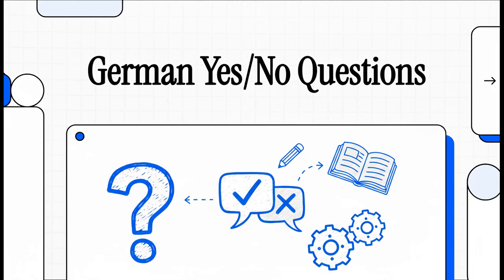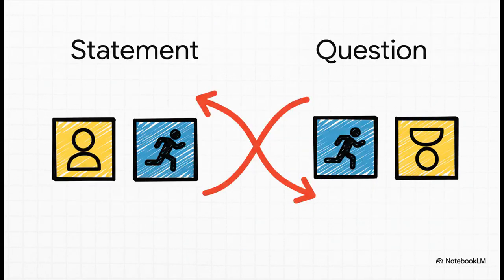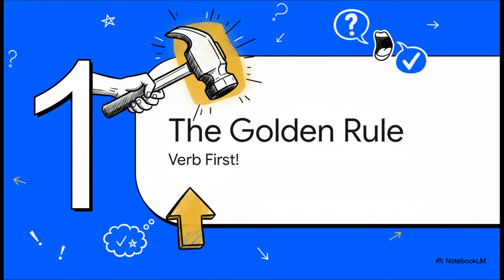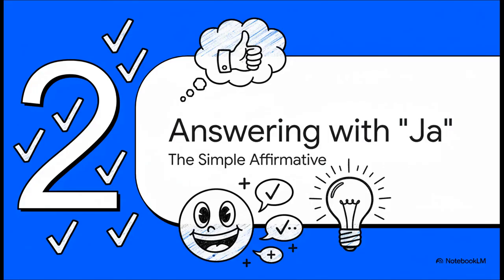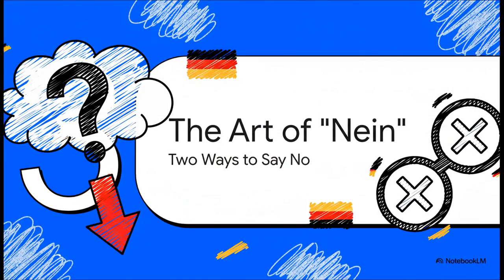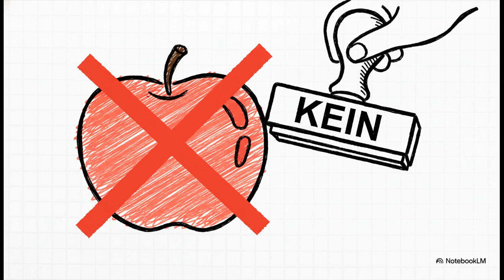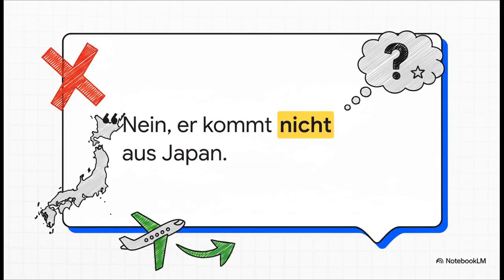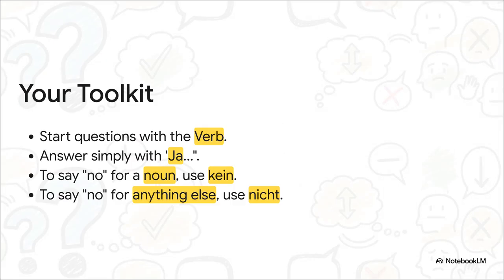German Class VIII Video 7 Yes/No Questions